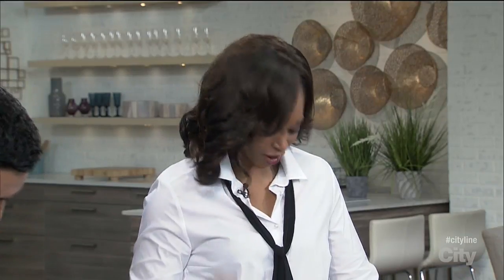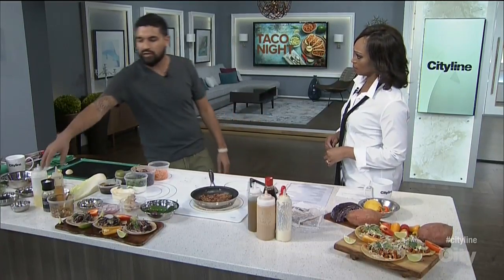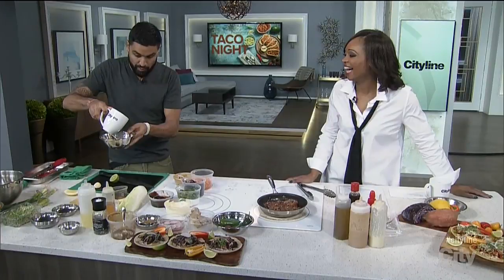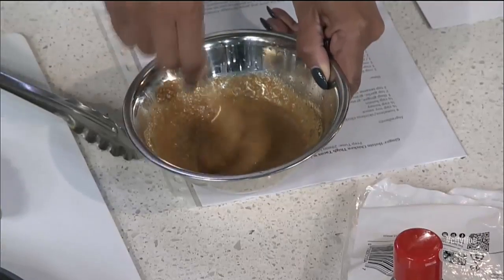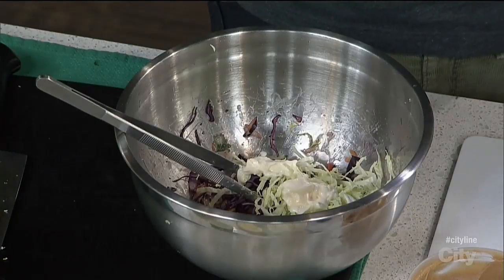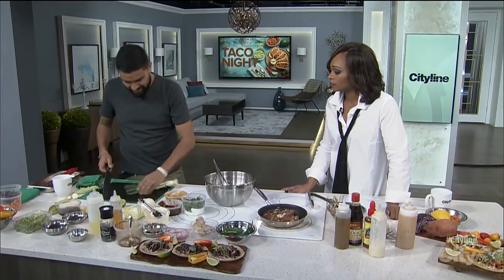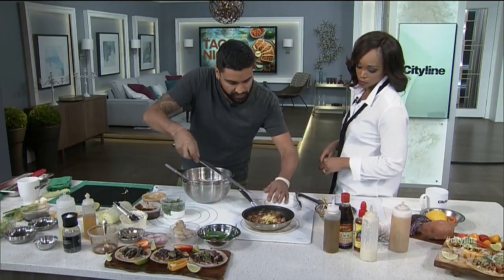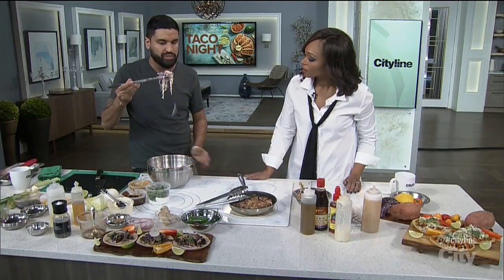Hoisin chicken tacos with purple slaw + peanut sauce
Chef, Devan Rajkumar, create delicious hoisin and ginger chicken tacos, topped with purple coleslaw and peanut sauce.